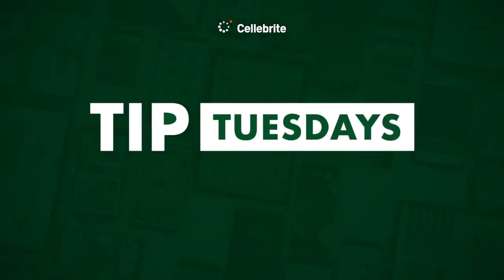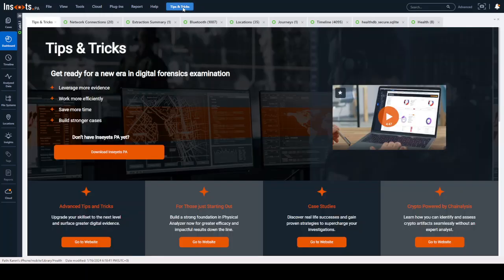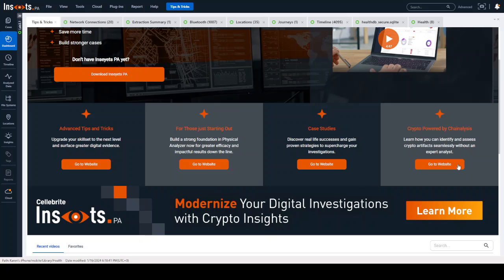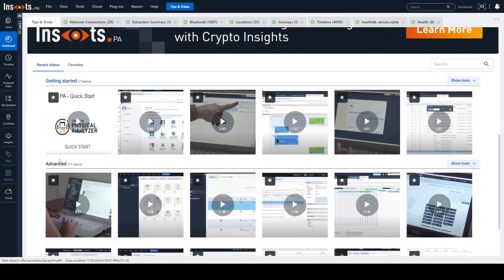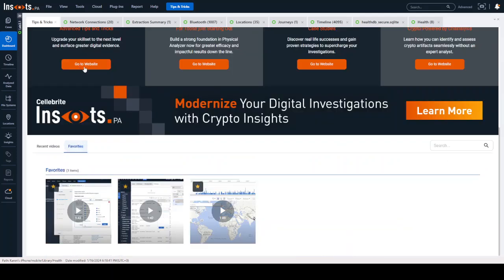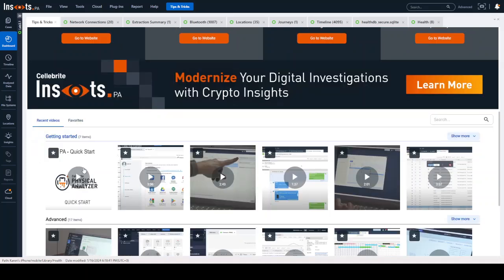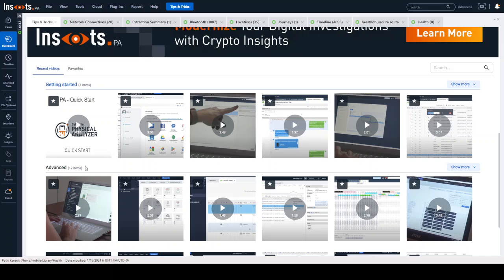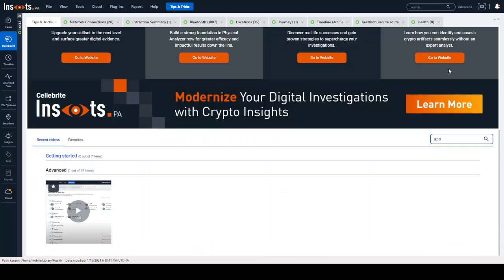Tips and Tricks on Cellebrite Inseyets Powered by Physical Analyzer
TipTuesdays by Heather Mahalik Barnhart

We are updating our Tips and Tricks to provide current "how to" videos on the commonly asked questions we hear from examiners. These videos are designed to make you efficient or help you get started.